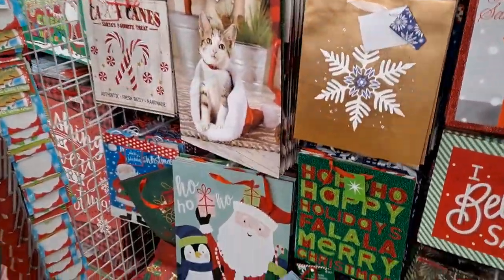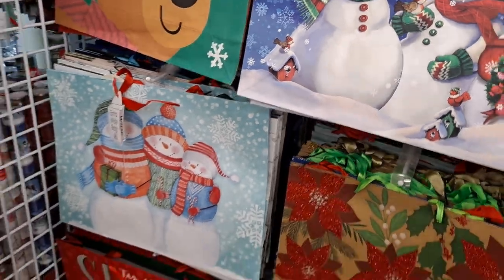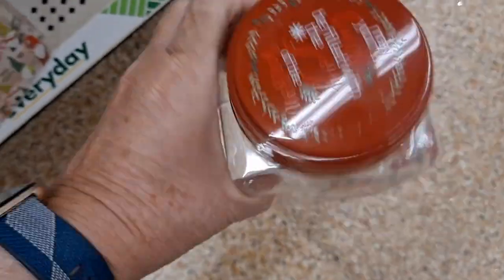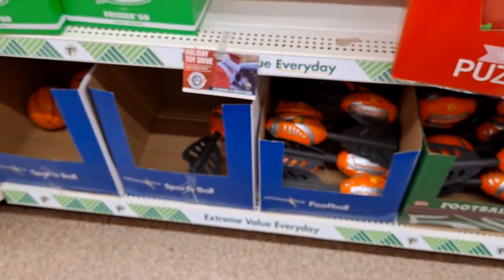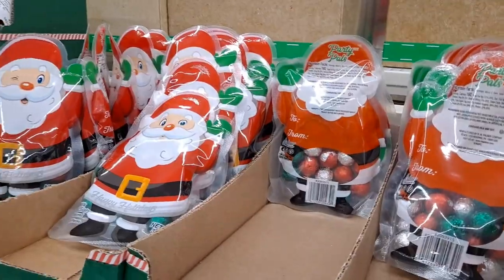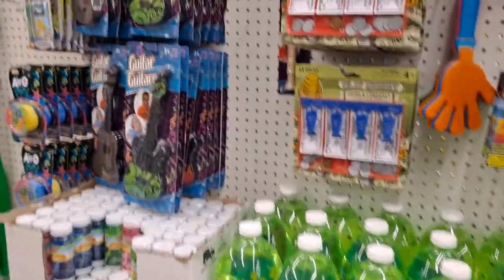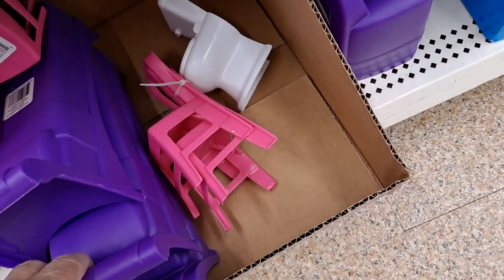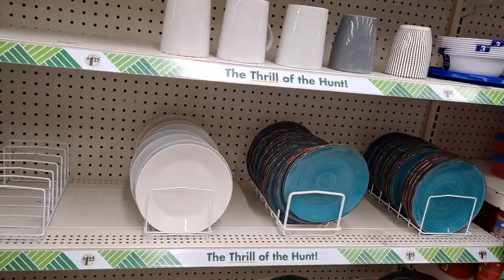DT Shop With Me Day 2